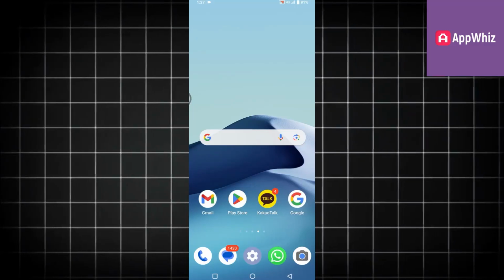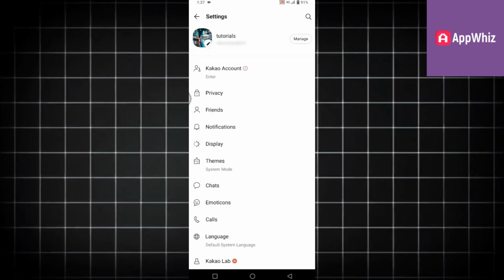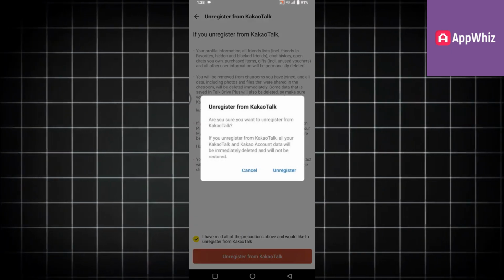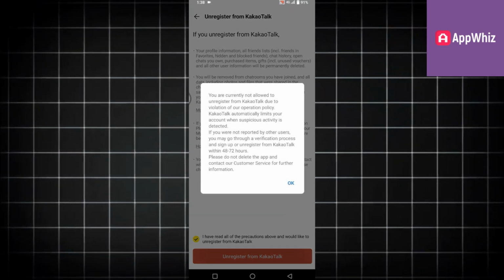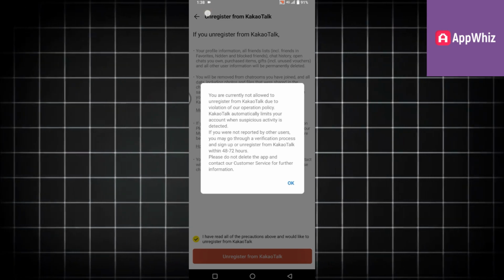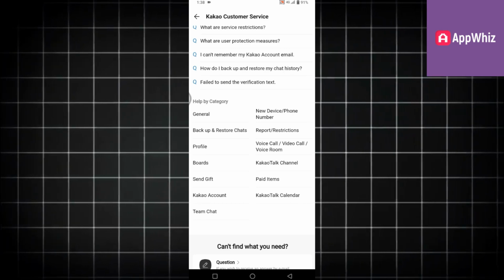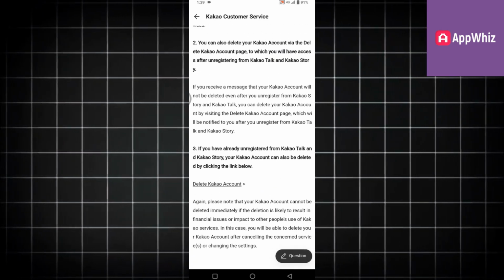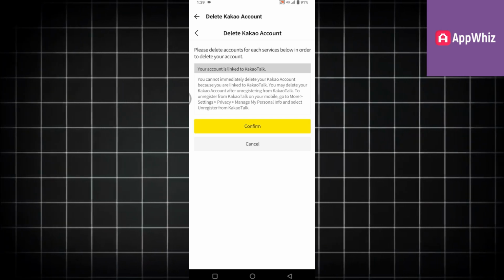How to Delete KakaoTalk Account Permanently | Step-by-Step Guide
Want to say goodbye to KakaoTalk for good? In this quick and easy tutorial, we’ll show you exactly how to permanently delete your KakaoTalk account in just a few simple steps. Whether you’re switching to another messaging app or just want a digital detox, this guide is all you need.